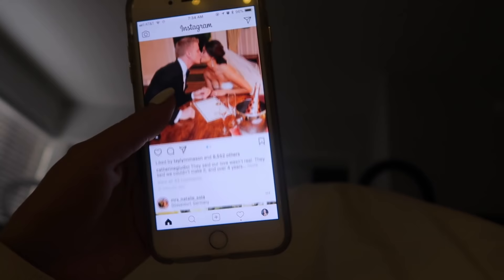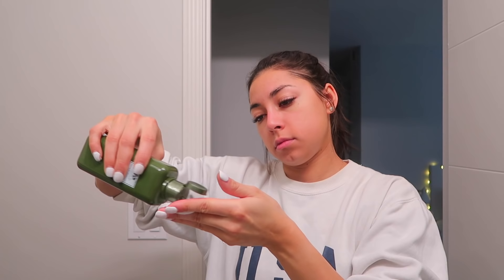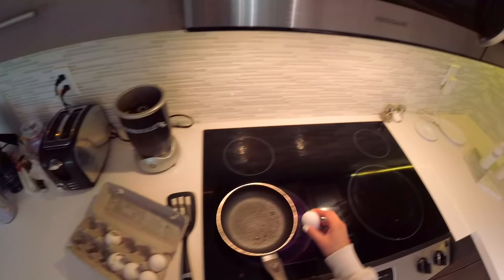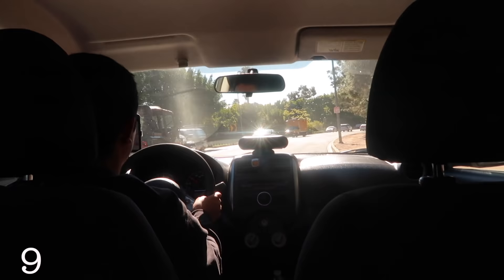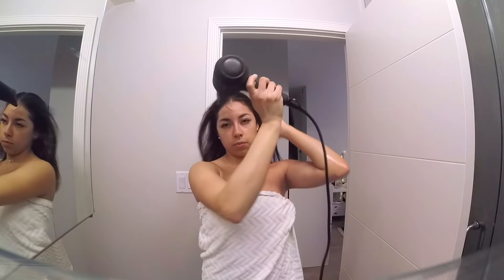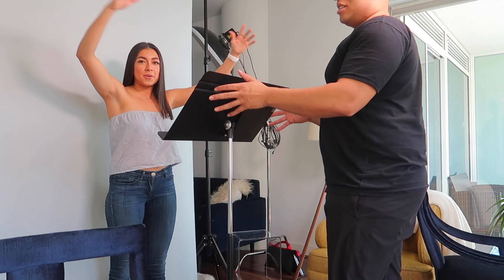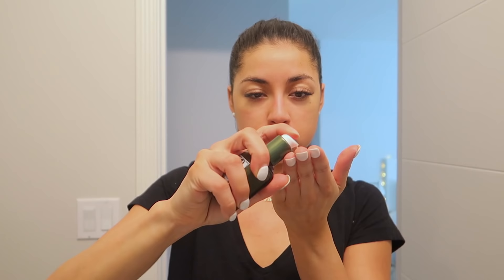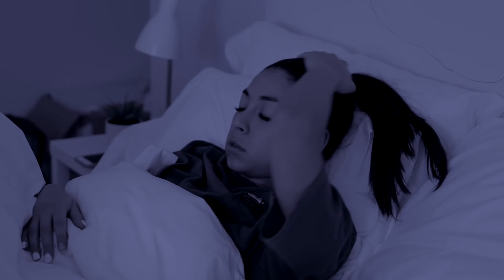Real Day in My Life in LA! | Workout Routine, Acting Class, & Skincare!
WOOHOO! Happy Sunday! Today's video is REAL day in my life in LA!! I show you guys what I do in a full day in LA! From my workout routine, to my acting class, to skin care, I show you it all! :) Please let me know if you guys enjoy this video!!

Check out the Origins products here! -

INSTAGRAM ➳ JeanineAmapola
TWITTER ➳ JeanineAmapola
SNAPCHAT➳ JeanineAmapola
TUMBLR ➳ Jeanine Amapola
FACEBOOK ➳ Facebook.com/JeanineAmapolaYouTuber

Jeanine Amapola
 5600 W Lovers Lane

Get $10 to Lyft when you use my code "Jeanine120"!

Camera ➳ Canon 70d and Canon 5D Mark IV
Editor ➳ Final Cut Pro x